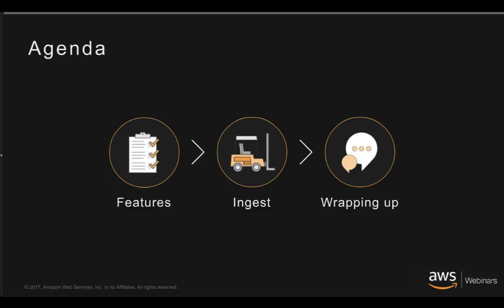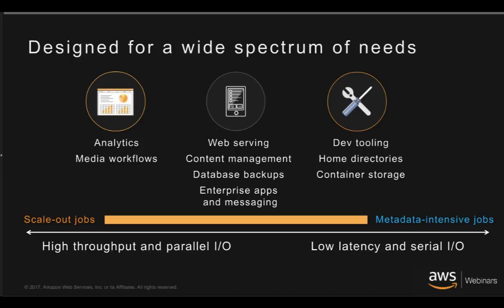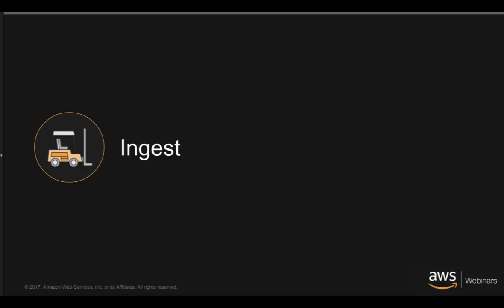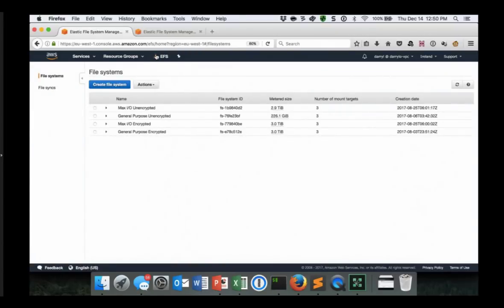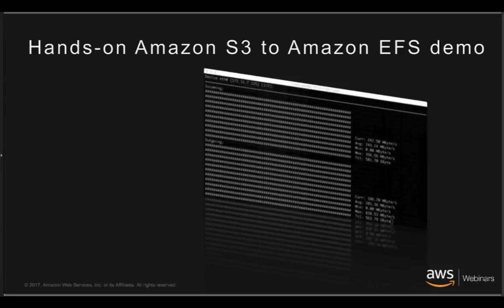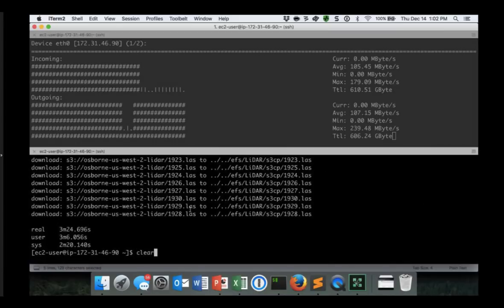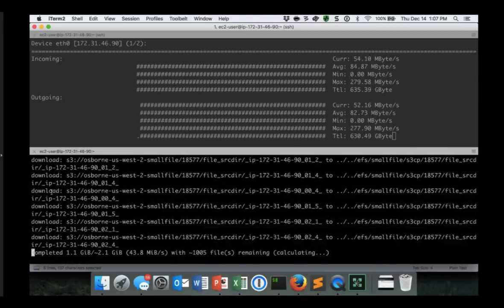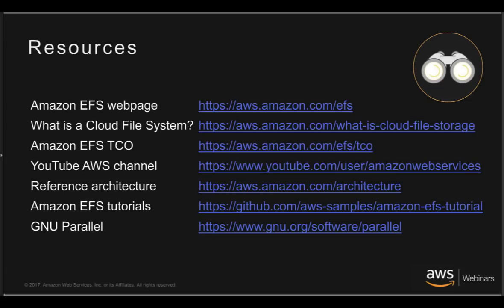Moving your File Data to Amazon EFS - AWS Online Tech Talks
Learning Objectives:

- Recognize why and when to use Amazon EFS and the ecomonic benefits versus other solutions
- Understand key elements to optimize the movement of your data to Amazon EFS
- See Amazon EFS in action with live demo

The vast majority of applications and workloads interact with data storage via a file system interface and require file system semantics. As businesses move to the cloud they require storage resources that integrate with their existing applications and tools. In this technical session, we will explore file storage with Amazon Elastic File System (Amazon EFS) and focus on the task of moving your file data to the cloud. Attendees will dive deep and learn about the various methods available for moving file data to Amazon EFS. We will demonstrate and discuss how to optimize performance and will share tips for success throughout.